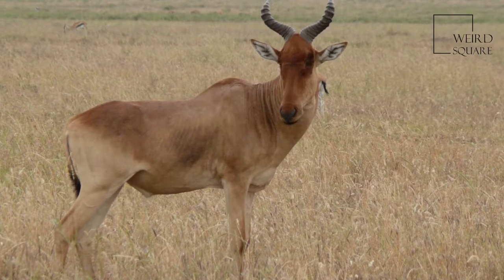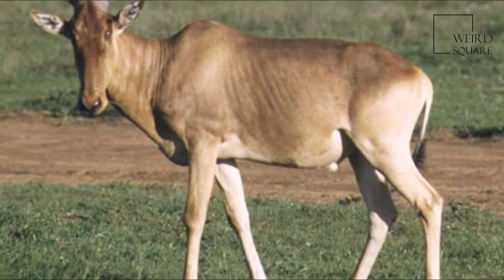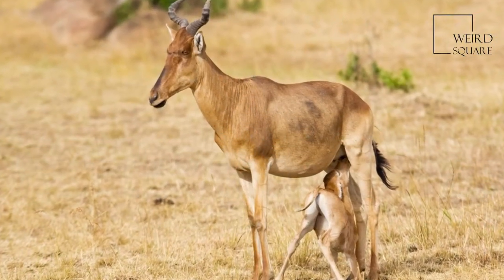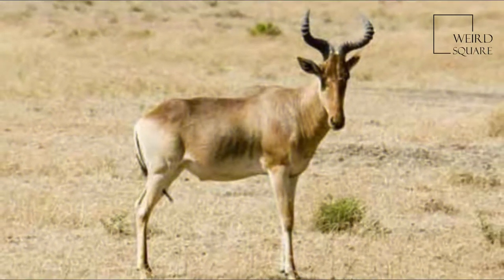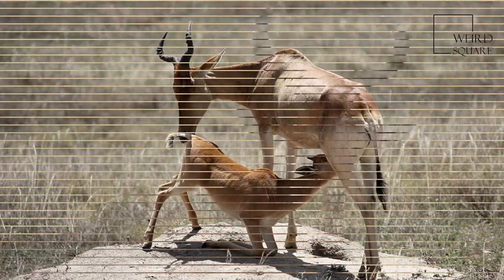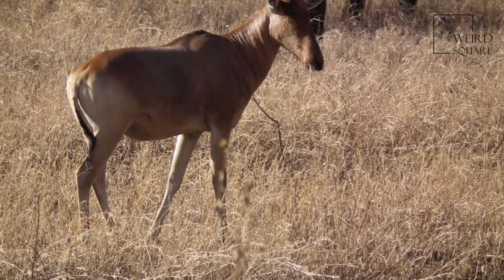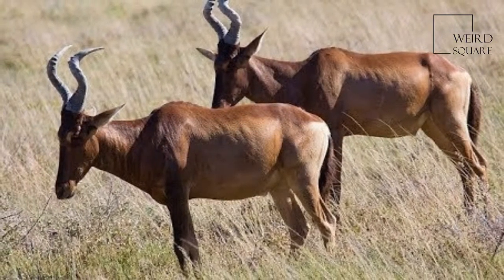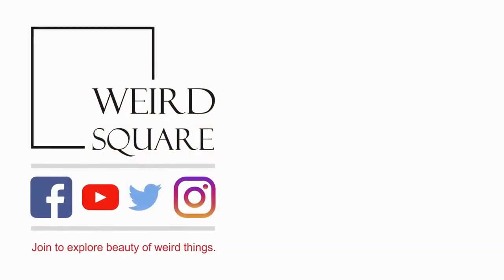Interesting facts about kongoni by weird square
The hartebeest  Alcelaphus buselaphus), also known as kongoni, is an African antelope. Eight subspecies have been described, including two sometimes considered to be independent species. A large antelope, the hartebeest stands just over 1 m (3.3 ft) at the shoulder, and has a typical head-and-body length of 200 to 250 cm (79 to 98 in). The weight ranges from 100 to 200 kg (220 to 440 lb). It has a particularly elongated forehead and oddly shaped horns, short neck, and pointed ears. Its legs, which often have black markings, are unusually long. The coat is generally short and shiny. Coat colour varies by the subspecies, from the sandy brown of the western hartebeest to the chocolate brown of the Swayne's hartebeest. Both sexes of all subspecies have horns, with those of females being more slender. Horns can reach lengths of 45–70 cm (18–28 in). Apart from its long face, the large chest and the sharply sloping back differentiate the hartebeest from other antelopes.
Gregarious animals, hartebeest form herds of 20 to 300 individuals. They are very alert and non-aggressive. They are primarily grazers, with their diets consisting mainly of grasses. Mating in hartebeest takes place throughout the year with one or two peaks, and depends upon the subspecies and local factors. Both males and females reach sexual maturity at one to two years of age. Gestation is eight to nine months long, after which a single calf is born. Births usually peak in the dry season. The lifespan is 12 to 15 years.
he vernacular name "hartebeest" could have originated from the obsolete Afrikaans word hertebeest, literally deer beast. The name was given by the Boers, based on the resemblance of the antelope to deer. The first use of the word "hartebeest" in South African literature was in Dutch colonial administrator Jan van Riebeeck's journal Daghregister in 1660. He wrote: "Meester Pieter ein hart-beest geschooten hadde (Master Pieter had shot one hartebeest)". Another name for the hartebeest is kongoni,a Swahili word. Kongoni is often used to refer in particular to one of its subspecies—Coke's hartebeest. Animal planet | Discovery | Netflix | Documentary | Animal World